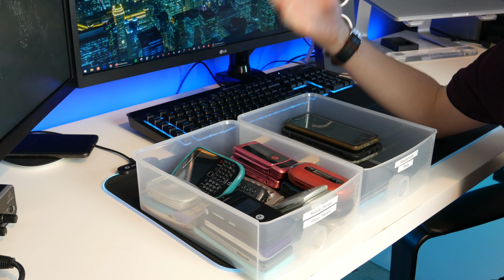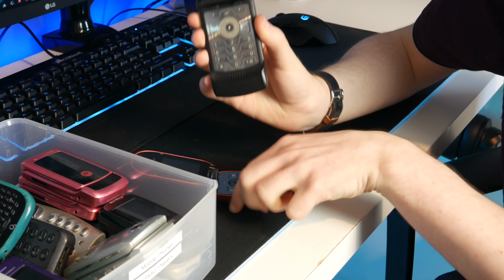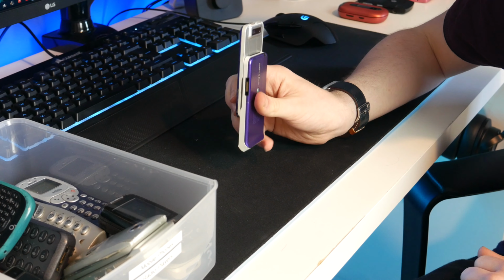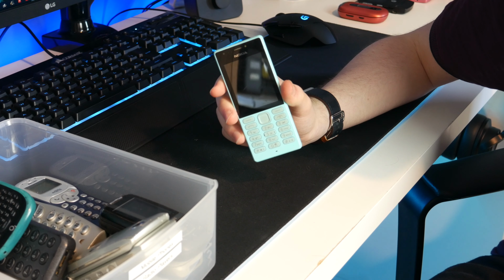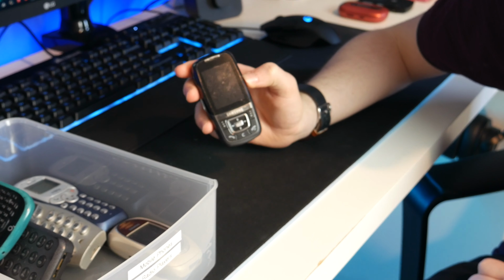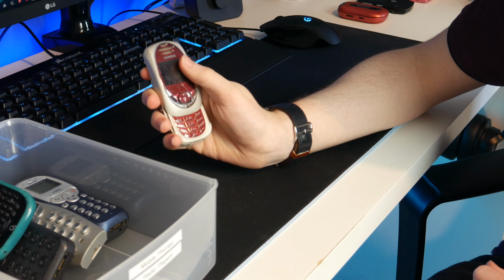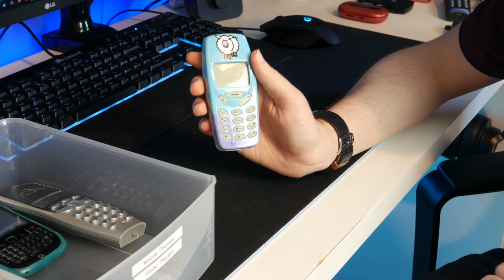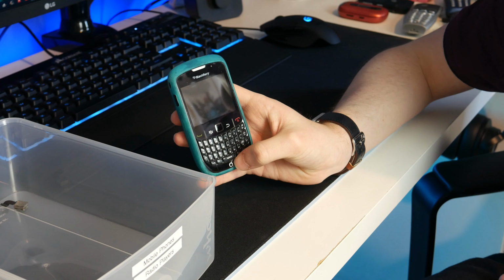A Look At My Phone Collection Part 1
In this video, I take a look at the older phones that I own.

The equipment I use to make my videos:
Main Camera
Secondary Camera
SD Cards
Main Tripod (Not the same, but similar)
Secondary Tripod
Recording Lights (Not the same, but similar)
MacBook Pro